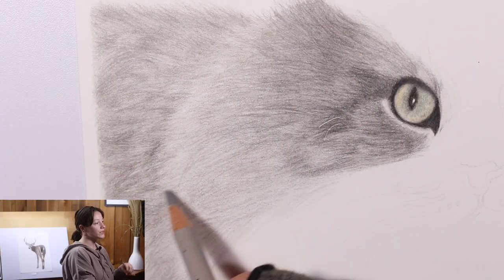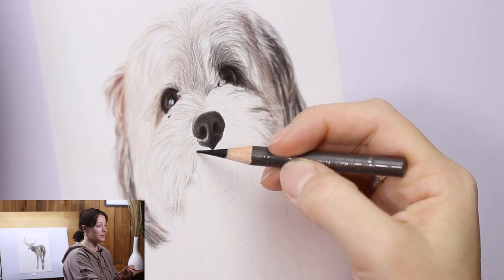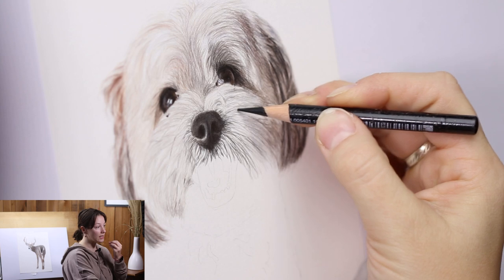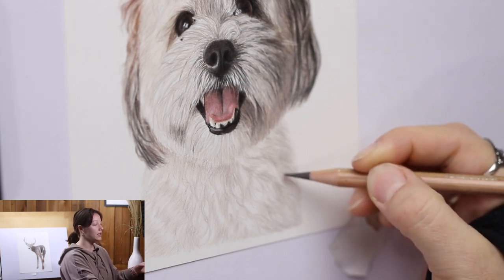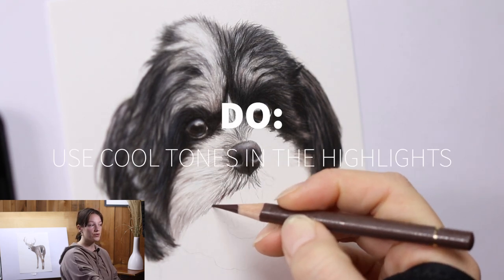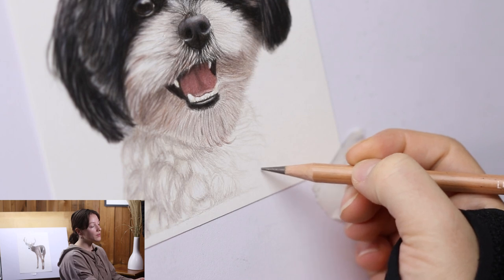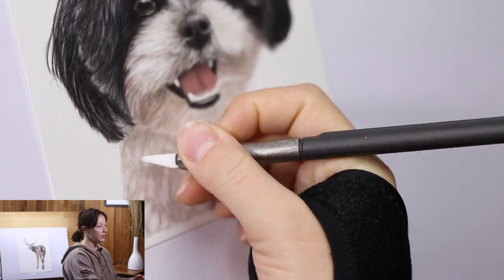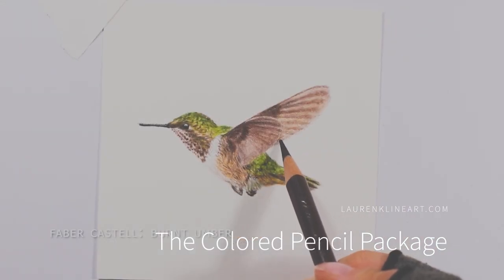The Do's & Don'ts (Long & Scraggly fur edition)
1 month FREE if you sign up for skillshare and watch my classes:

Materials:
Gamsol mineral spirits:
Slice tool:
Faber Castell Polychromos
Caran D'ache Luminance
Fabriano Artistico hot press watercolor paper